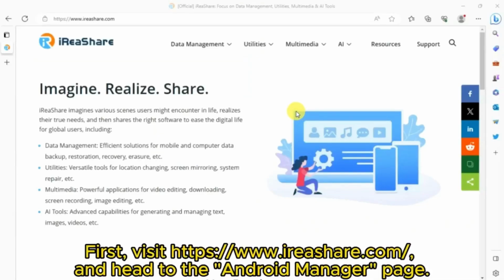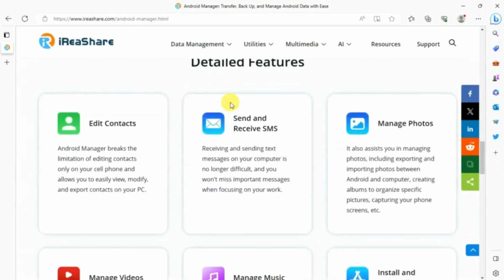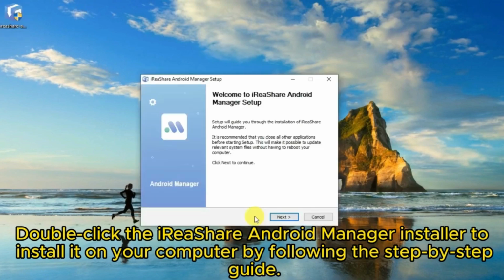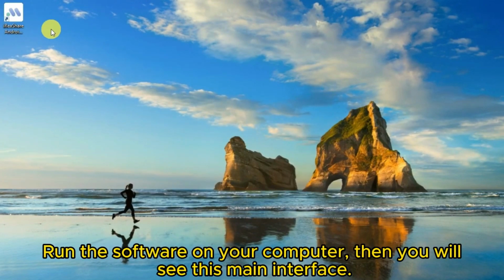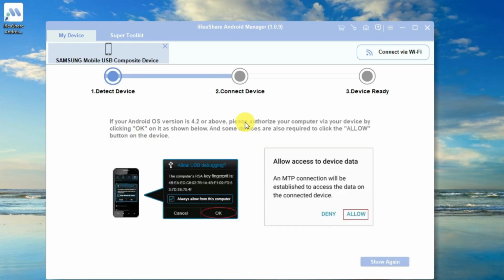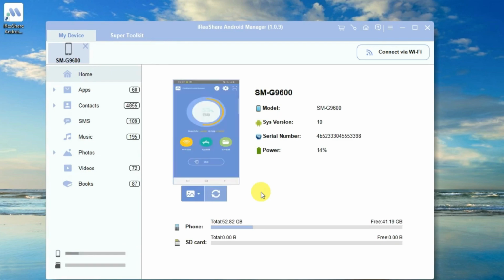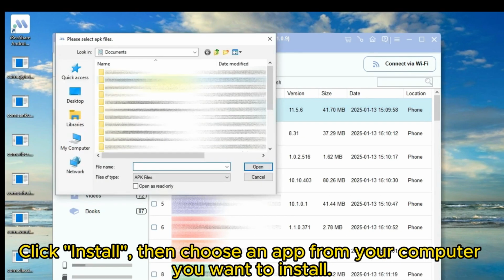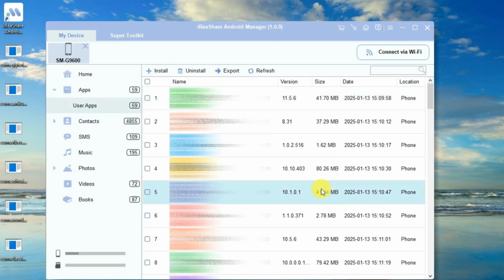How to Install App from PC to Android Phone Effortlessly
Want to install apps from your PC to your Android phone? You can use iReaShare Android Manager to make it. Furthermore, you can install apps in batch.